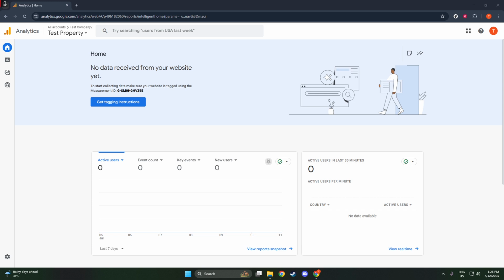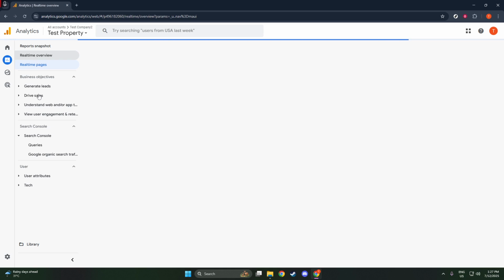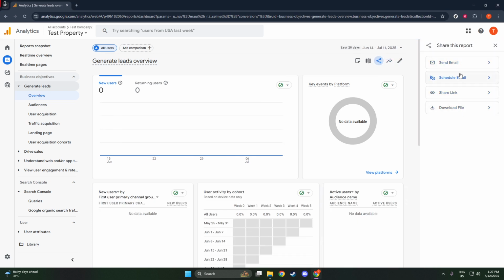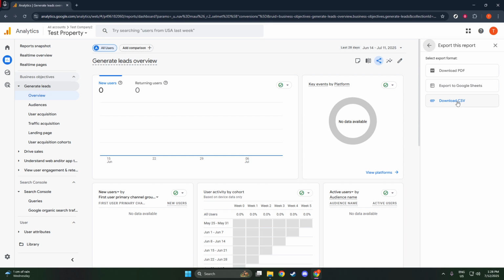How to Pull Google Analytics Reports [2026 Full Guide]